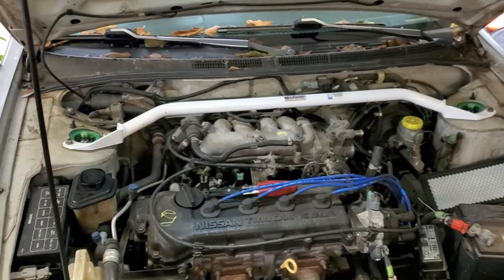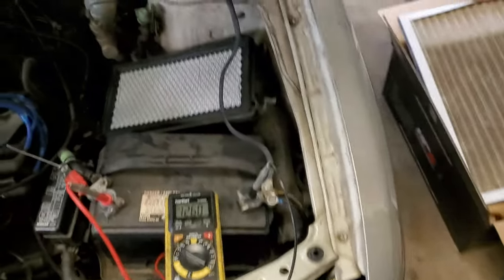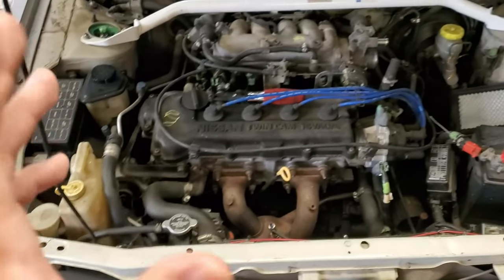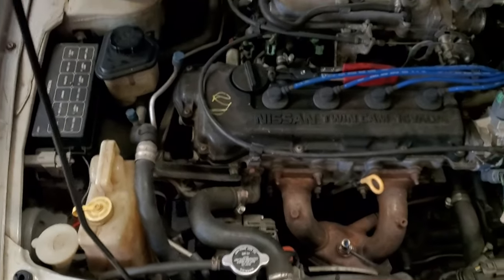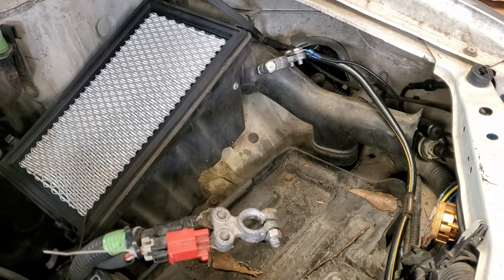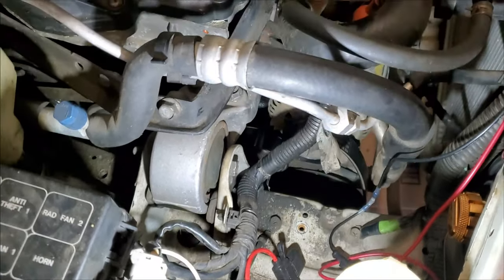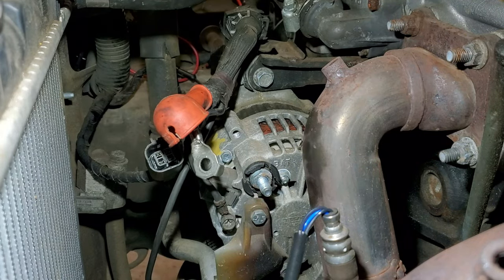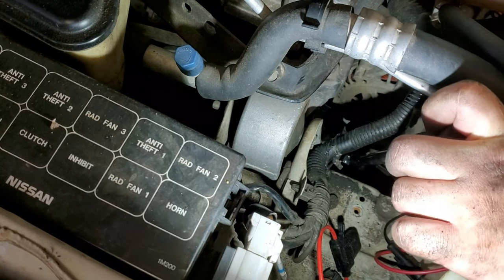How to - 1999 Nissan Sentra 1.6 Alternator Removal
If you're driving and you see the battery light flashing on the dashboard, you need to check your charging system. This can be caused by a bad battery, a bad alternator, a loose cable/wire, a short-to-ground, or rust/contamination on the wires. In my case it is the alternator, I'll explain how I got to this conclusion.

Editing & Recording Setup:
Samsung Galaxy Note 10 Plus with several stands
Acer Aspire 5 N20C5, Intel Core i5, 20GB RAM, 512GB SSD